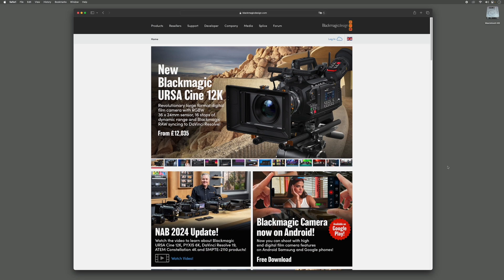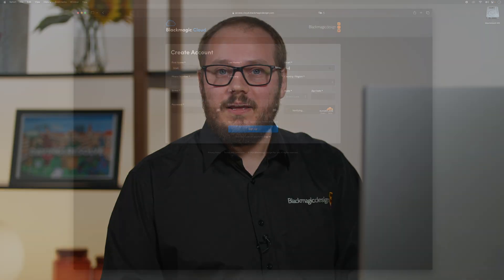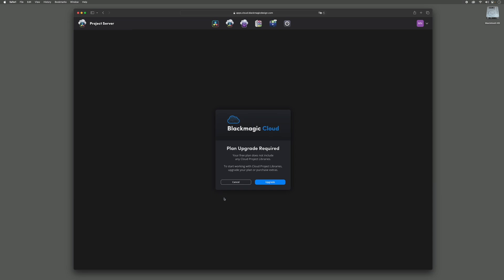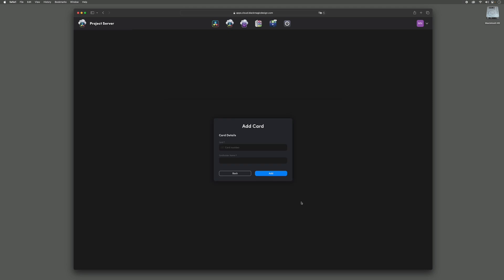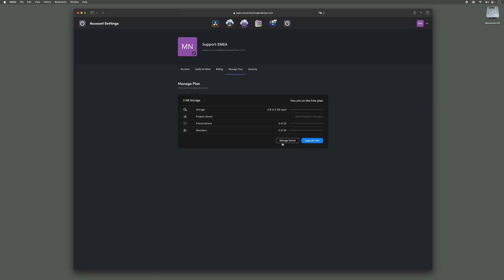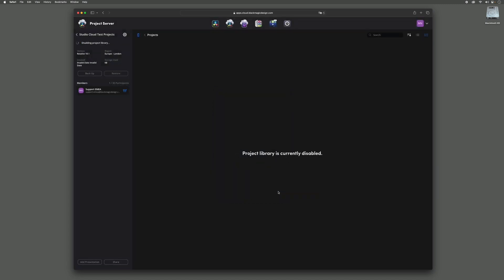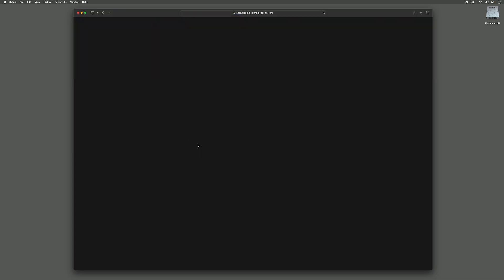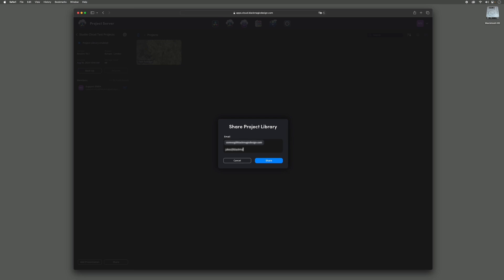How to Set Up a Blackmagic Cloud Account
Watch this video to learn how to create a Blackmagic Cloud account, select a plan and create project libraries. You'll also discover how to manage your account, change your storage options and adjust the number of project libraries.